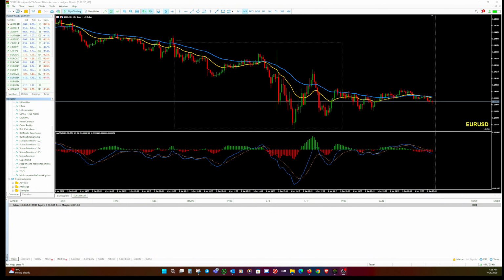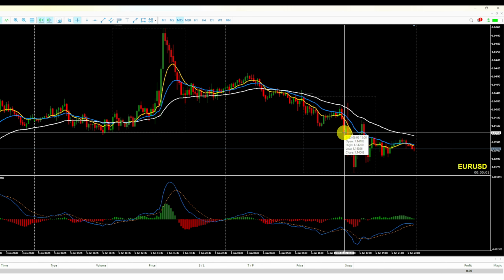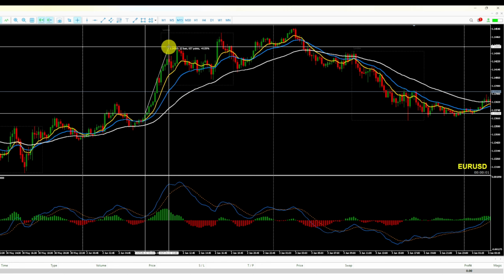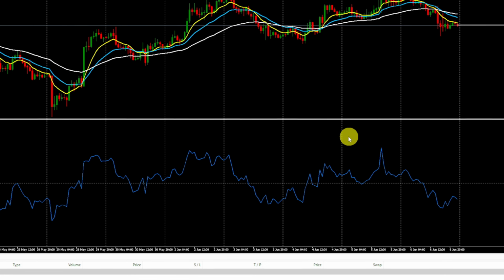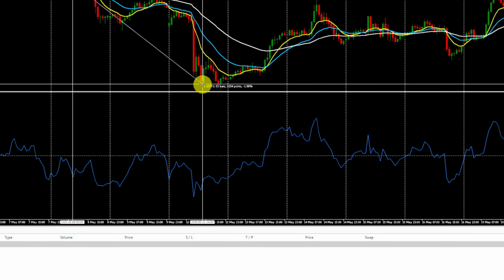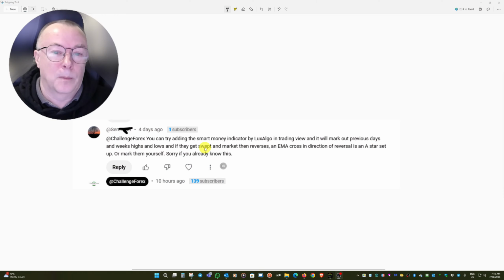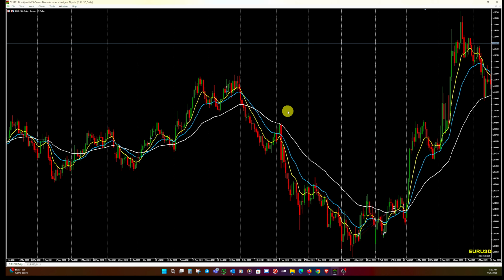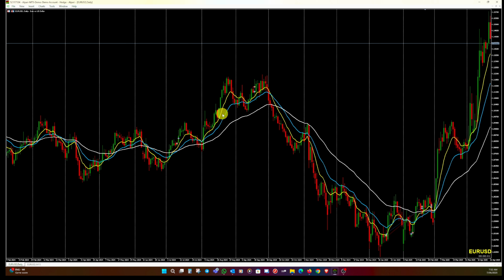Does This Simple Strategy Really Make Money Quick?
Steve reviews his previous video using the moving average trading strategy to pass a prop firm challenge. He analyzes trading charts to determine if this method can help traders make money fast. Check out the video for insights on trading indicators and the exponential moving average!